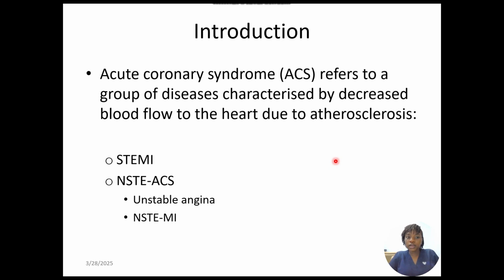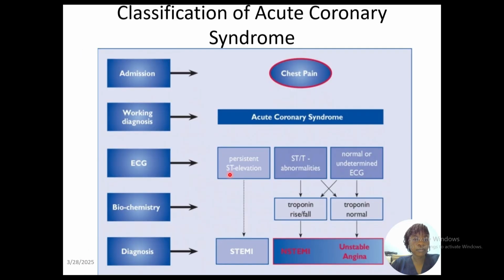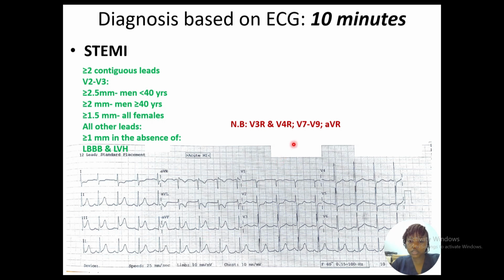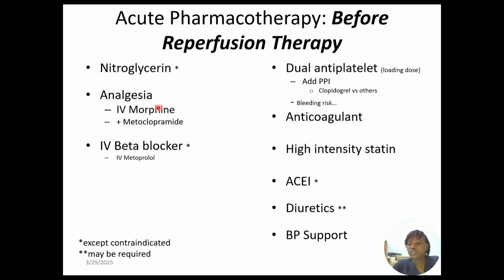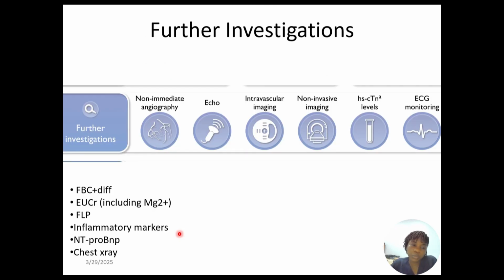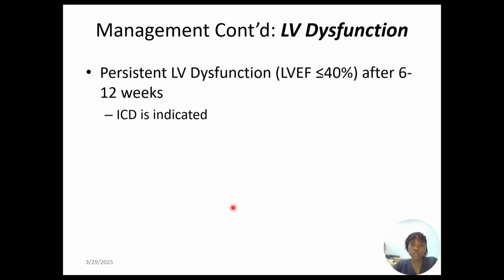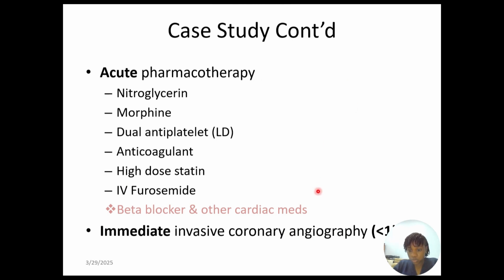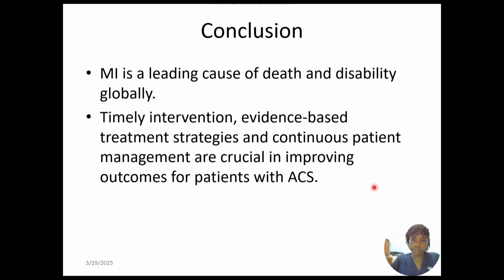Management of Acute Coronary Syndrome